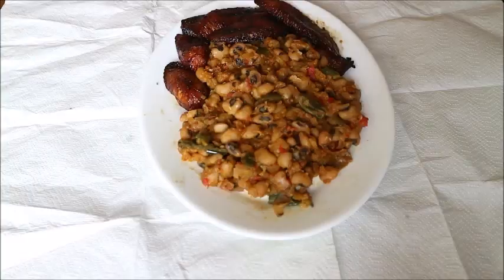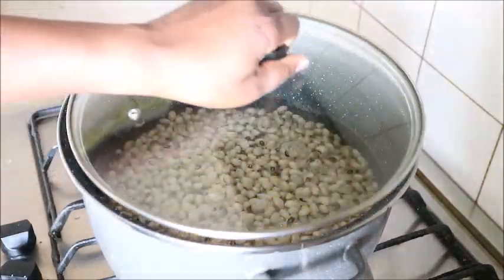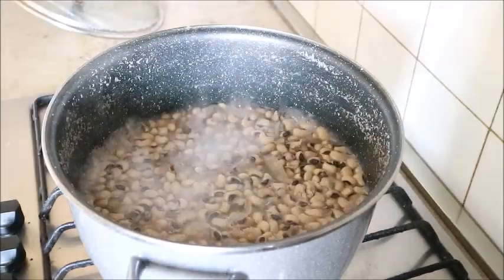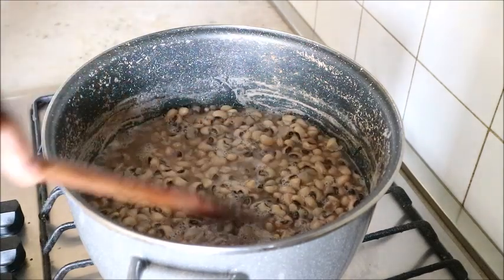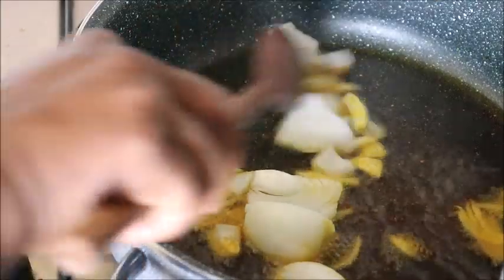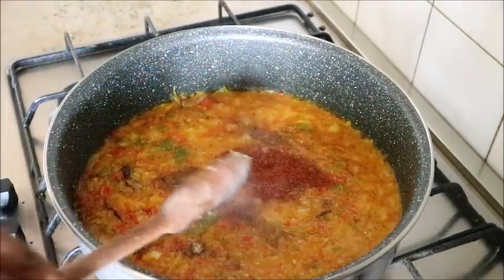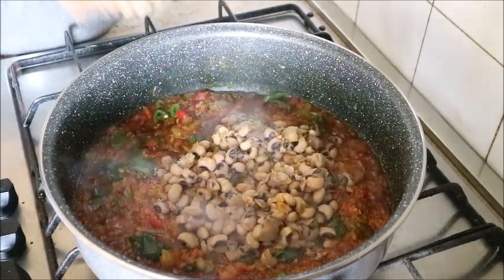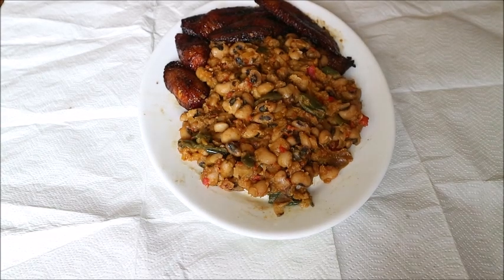Simple and easy way to cook Beans (Nigerian Beans)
Hi everyone am Ukennadi kitchen in this video I will show you guys how to I cook my Nigerian Beans, Nigerian beans can also be be fried, Nigerian fried beans but in this video I made it in my own simple way, how to cook Nigerian Beans very simple and easy recipe hope you guys enjoy it please if you do give it thumbs up share it with your love ones and family and don't forget to subscribe.